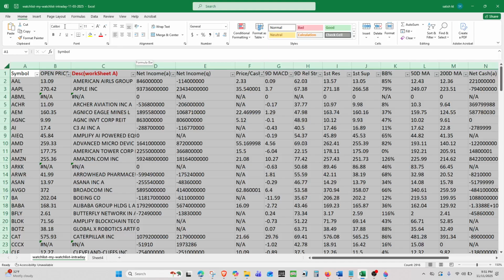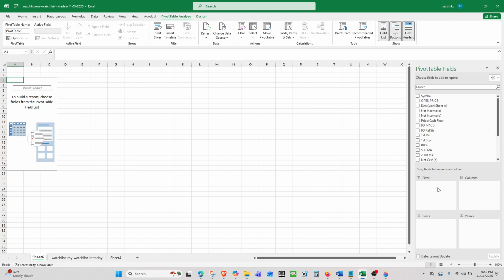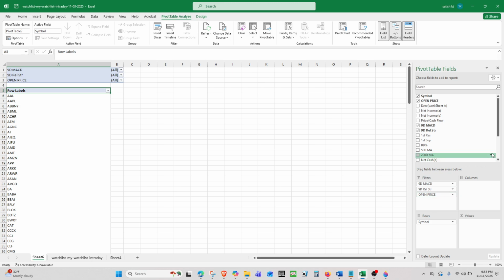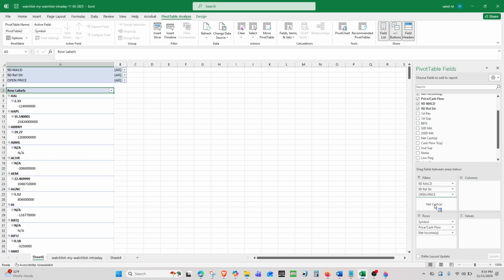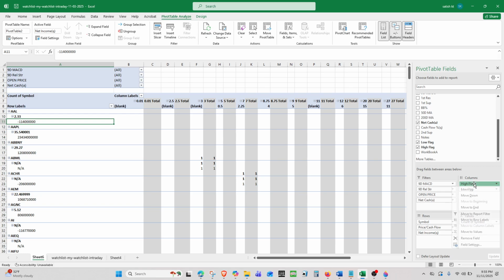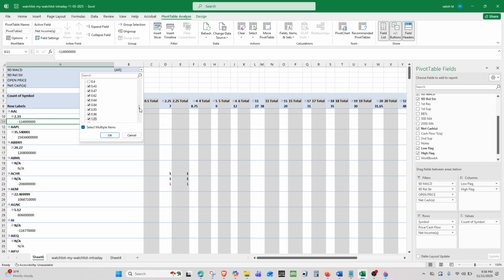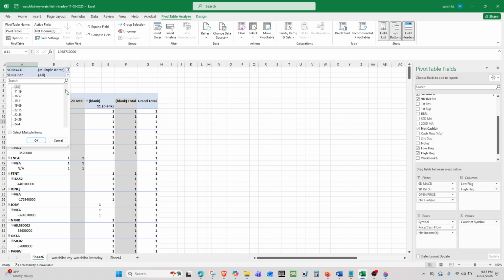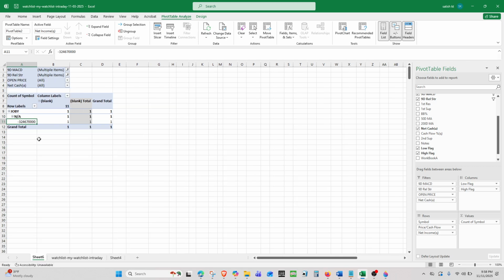EXCEL CREATING A PIVOT TABLE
An Excel Pivot Table is a powerful data analysis tool that allows you to quickly summarize, organize, and analyze large datasets. It helps you extract meaningful insights by grouping, filtering, and calculating totals, averages, or percentages without altering the original data. Pivot Tables are commonly used for reporting and trend analysis.